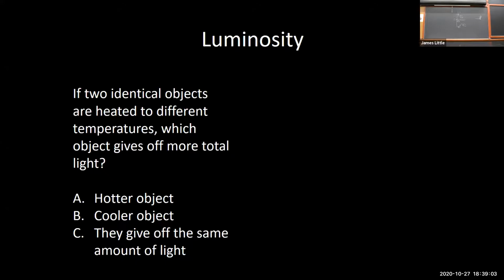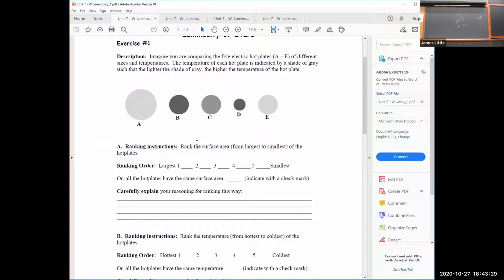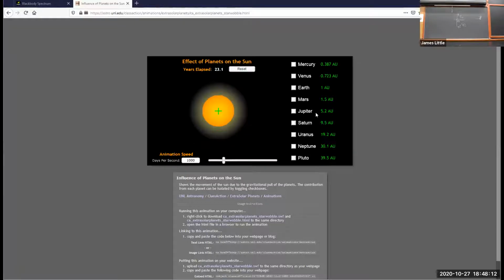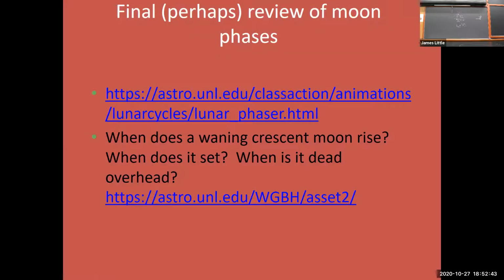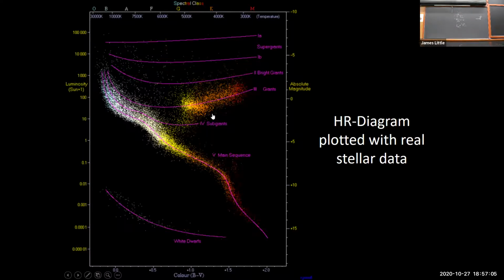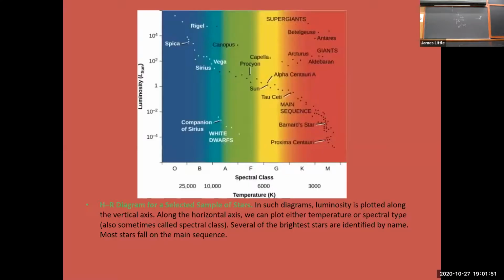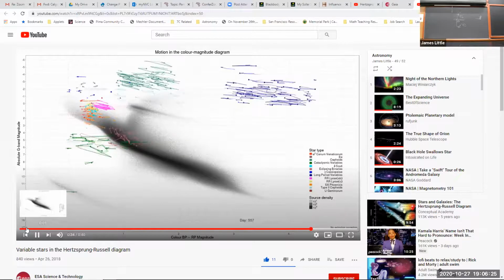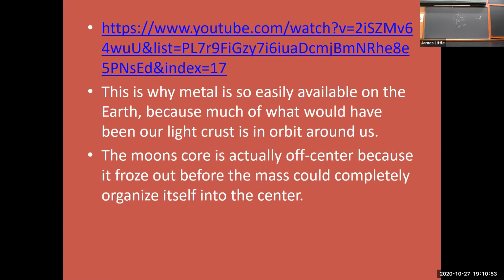Binary Stars and HR diagrams (Unit 7, pt 3)